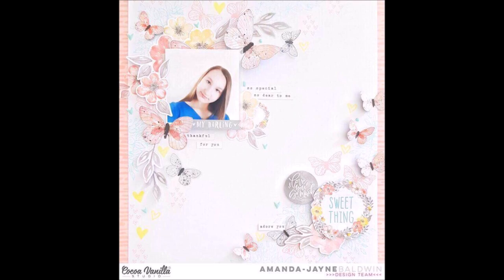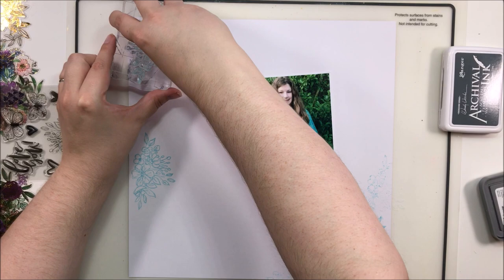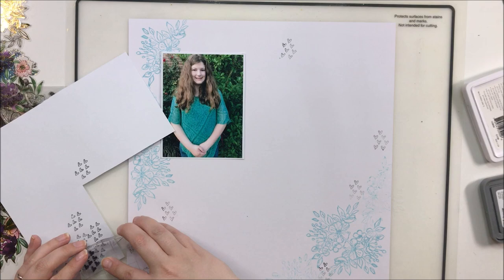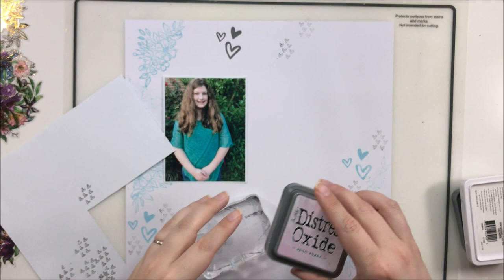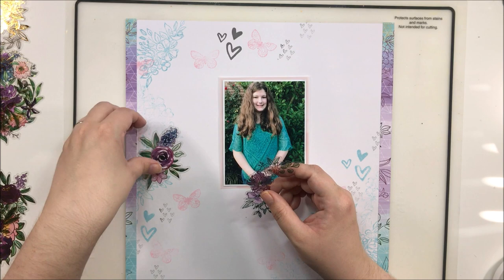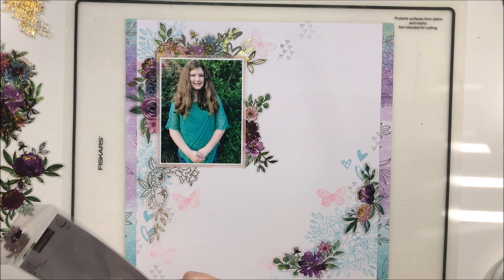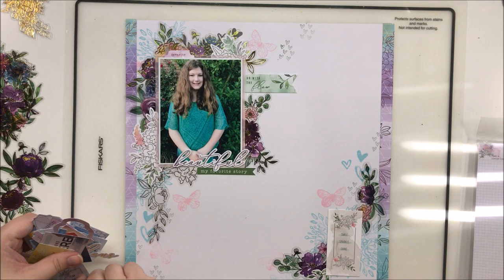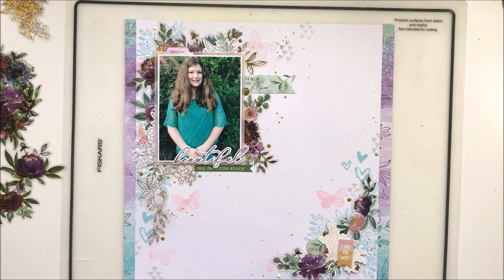Scraplift Sunday ~ "Beautiful" | 12x12 Stamped Background Scrapbook Layout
Hello! I hope you are enjoying our Scraptember!

Miranda Webber, Natalie Bowers, and I are doing a video a day and the Guest Designer is Meggy Blethen, her link will be down below!